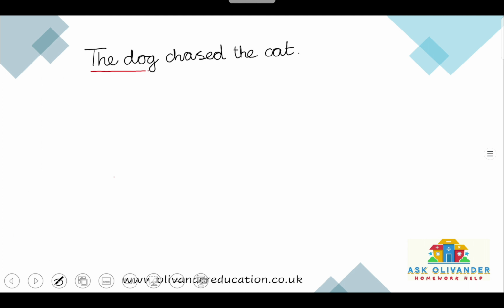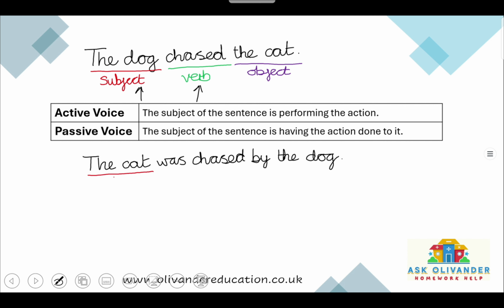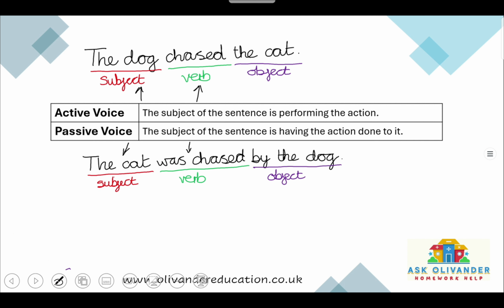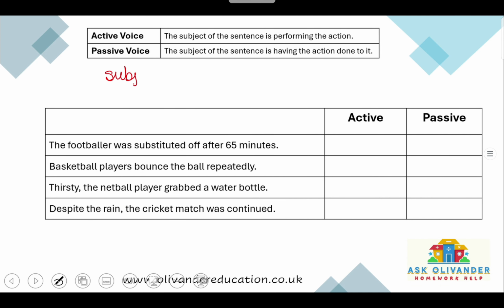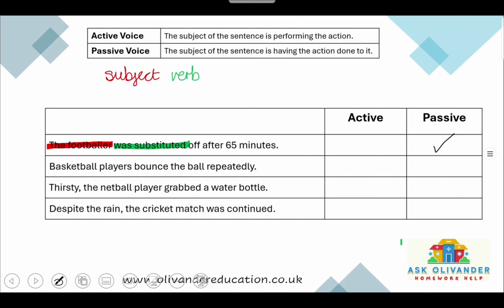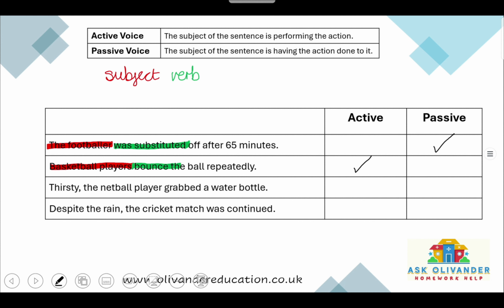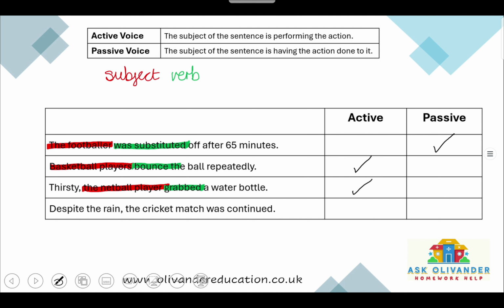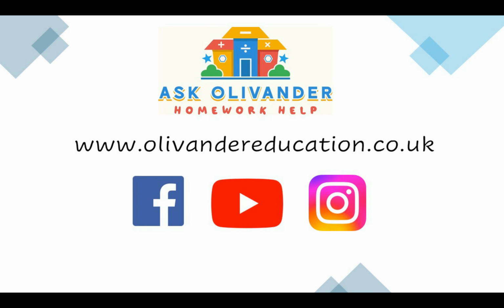Active and Passive Explanation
What is the difference between an active sentence and a passive sentence? How are Year 6 children tested on it? View our simple video explanation. Want to suggest a topic for our next video?